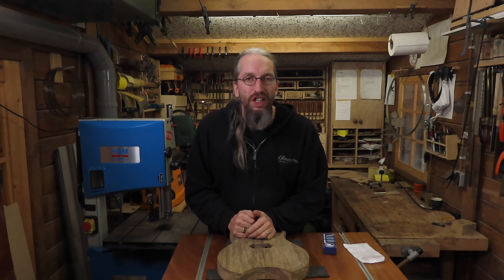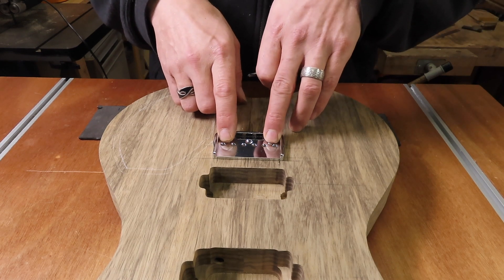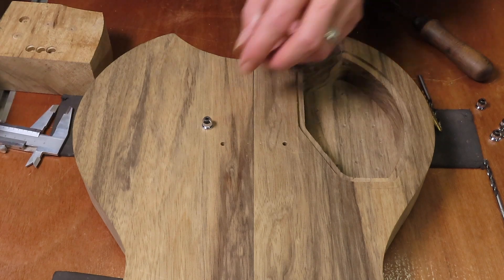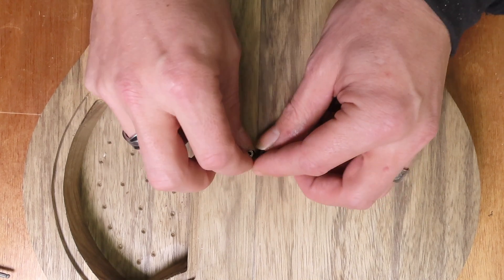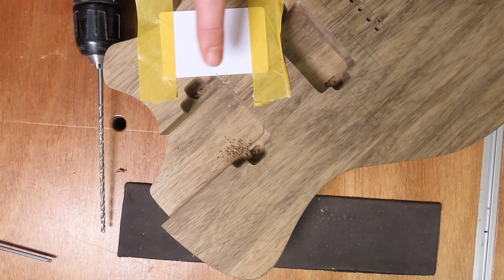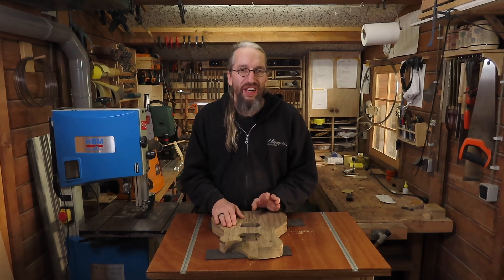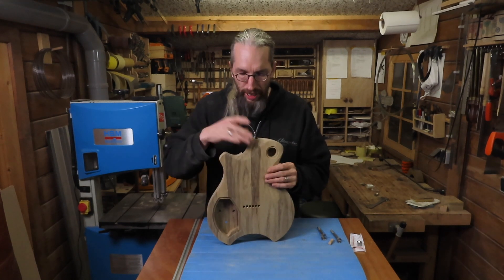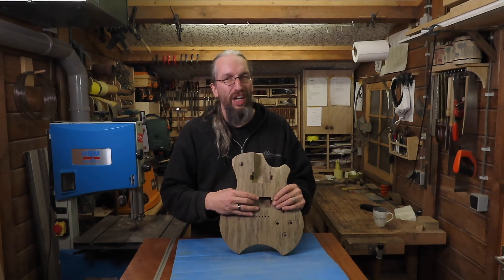Drilling holes and Carving the guitar body - Building a Single Cut model Guitar (Part 9)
In this episode of this guitar building series I'm drilling a lot of holes in the guitar body needed for the guitar bridge and electronics and controls and I'm carving the guitar body.

Drilling the holes for the string through bridge and string ferules can be a daunting task. In this video I'll show you my method and how to fix a mistake.
I'm also going to drill all the holes required for the wiring and controls.
Carving a guitar body is a nice and creative process in which you have a lot of freedom to do whatever you like. I'll show you how I do it with hand tools only.

Looking for a way to support me and keep this channel as advert free as possible?

Chapters:
0:00 Intro
0:17 Bridge fixing holes
2:25 String through holes
4:13 String ferule holes
7:26 Fixing a mistake
9:20 Holes for wiring
11:09 Goodies
12:06 Controls lay-out
14:13 Carving the body
16:57 Control knob recesses
19:25 Output Jack
20:12 Outro